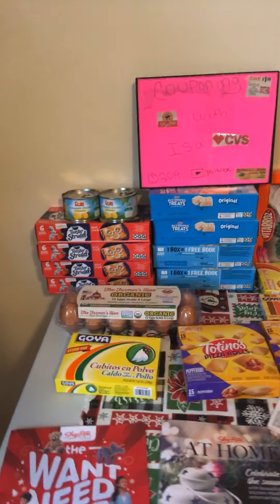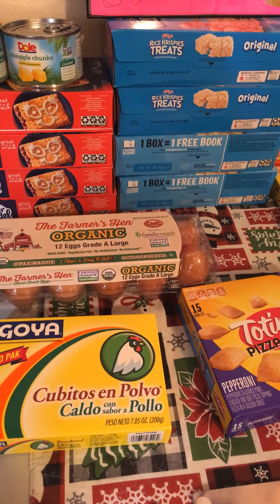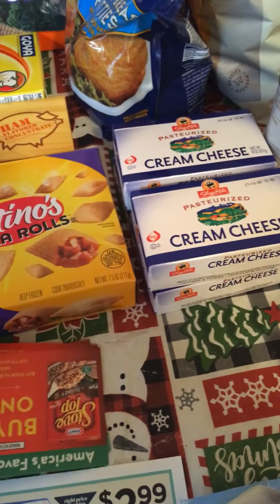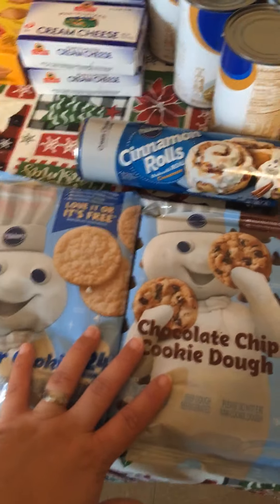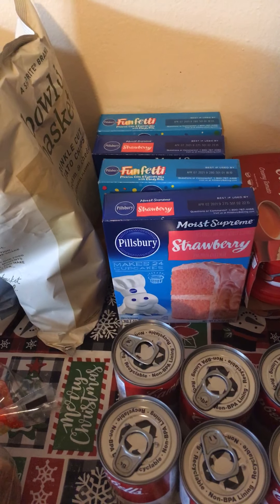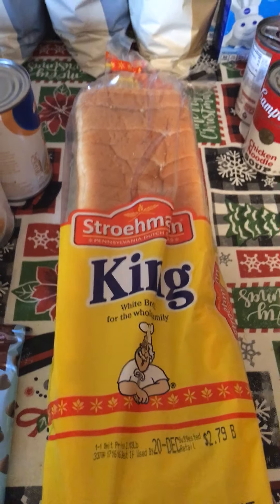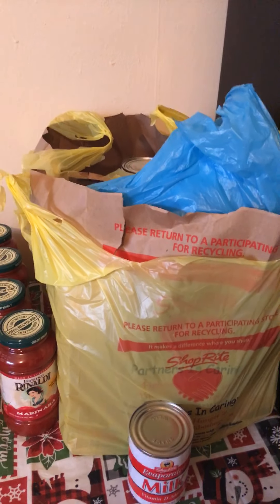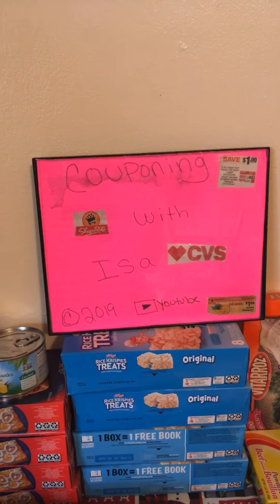SHOPRITE CYBERWEEK HAUL